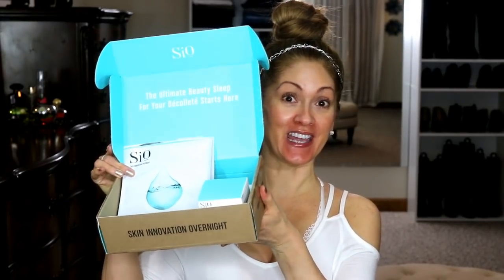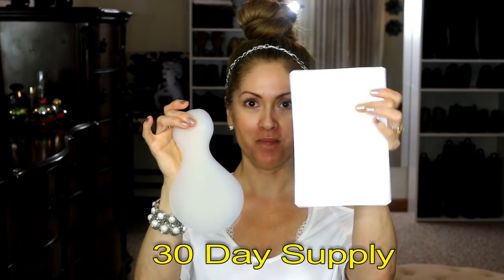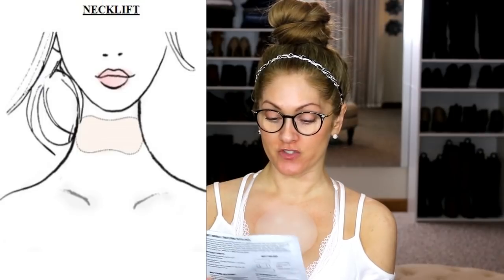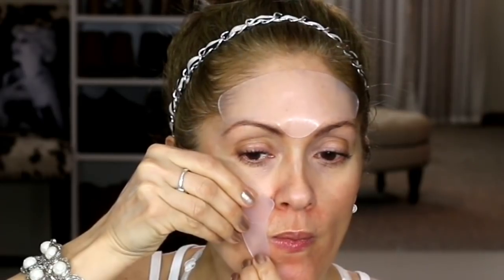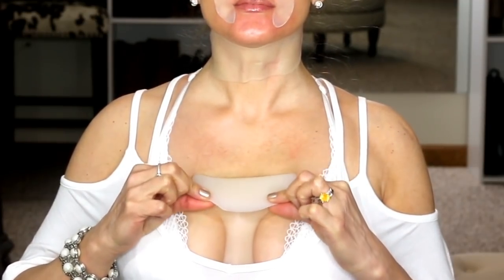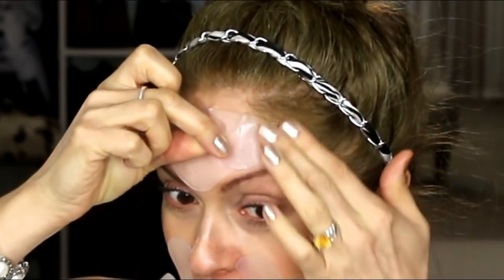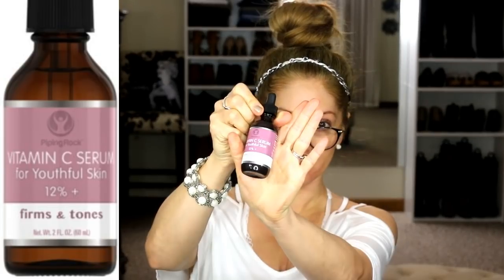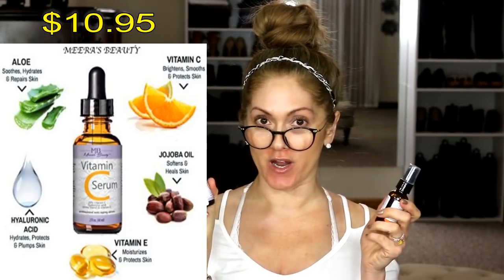NEW!!! SIO FACELIFT PATCHES | Anti Aging Overnight!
PRODUCT REVIEW AND DEMO

*** SHOP PRODUCTS FROM THIS VIDEO ***

* OBAGI 20% VITAMIN C
* MEERA'S BEAUTY 20% VITAMIN C
* CLAIRE-ITY 25% VITAMIN C